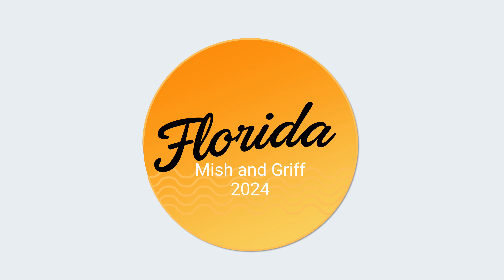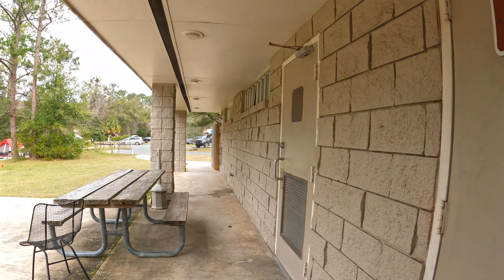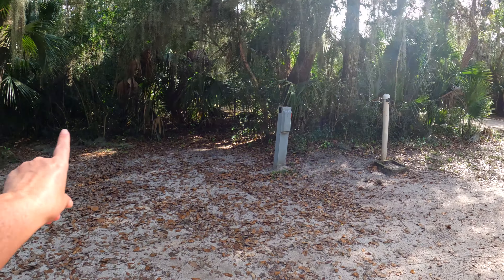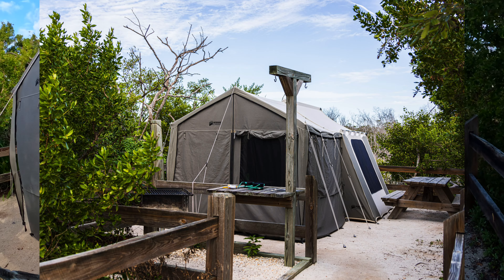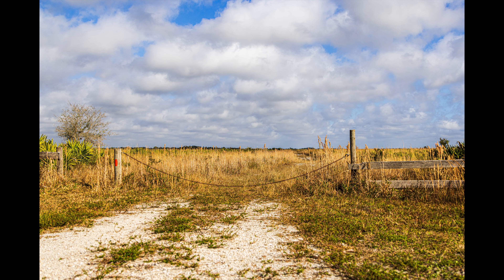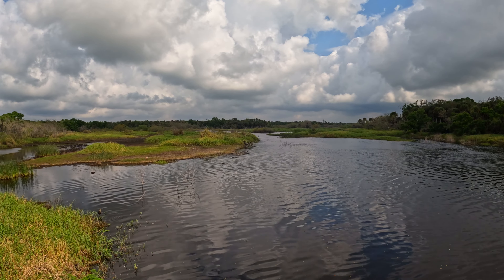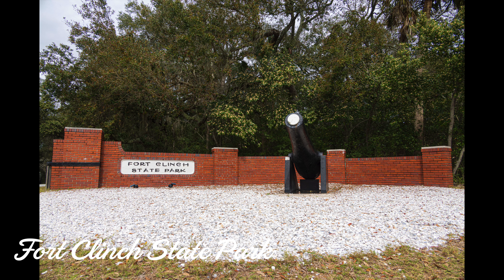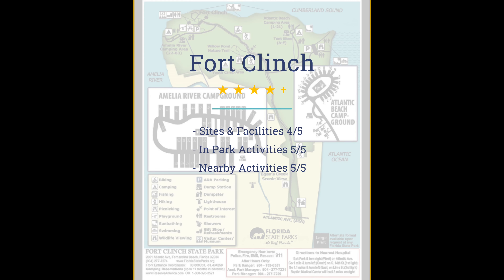2024 Florida Campgrounds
Description: We escaped the frigid Ohio winter by spending seven weeks in Sunny Florida during January and February of 2024. We spent 50 nights away from home, including 43 nights camping in Florida State Parks. We have some thoughts to share on the 7 campgrounds we visited.
Filmed Date: January 2024
Uploaded Date: May 2024

Our Story: We’re Mishka and John and we’re capturing and sharing our camping, glamping, life and travel adventures on this YouTube Channel.  We hope you all enjoy watching these videos and find inspiration to travel, camp and do all the activities that recharge the spirit.